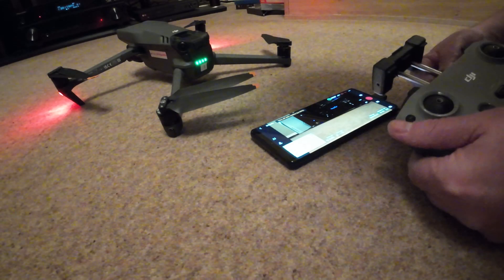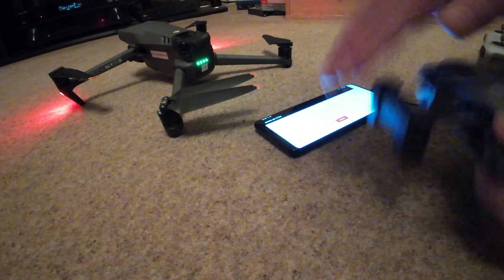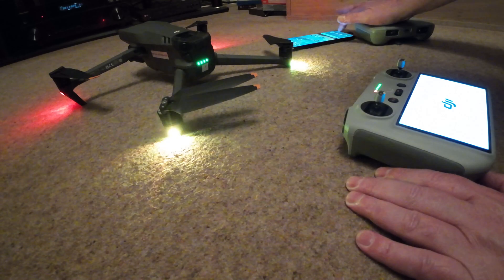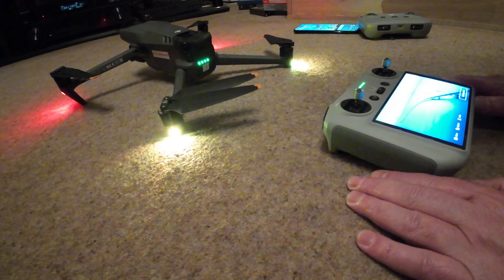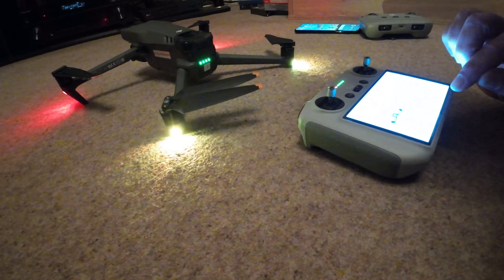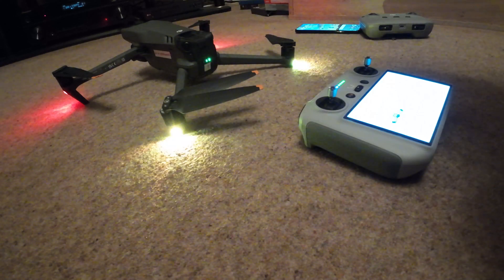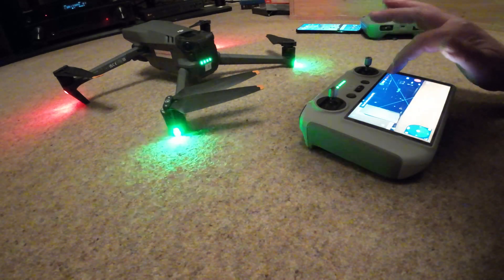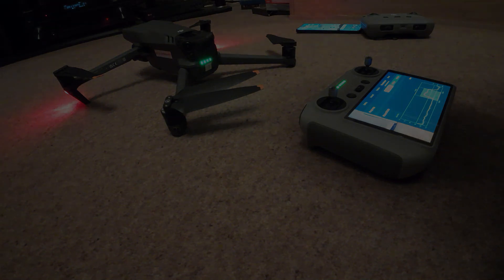WILL THE FCC HACK WORK ON THE MAVIC 3 CLASSIC ?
CHECKING TO SEE IF THE FCC HACK I DONE ON ANOTHER VIDEO WORKS ON MY NEW MAVIC 3 CLASSIC AS BEFORE YOU DO NEED THE RCN1 CONTROLLER TO INITIALLY PUT THE PATCH ON THE AIRCRAFT THEN BIND YOUR RM330 CONTROLLER WITHOUT SWITCHING THE AIRCRAFT OFF